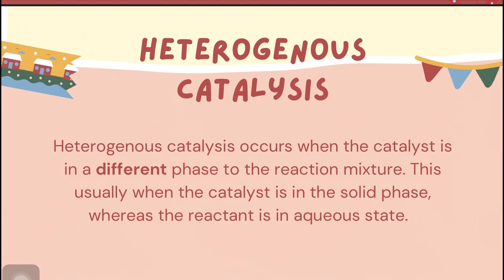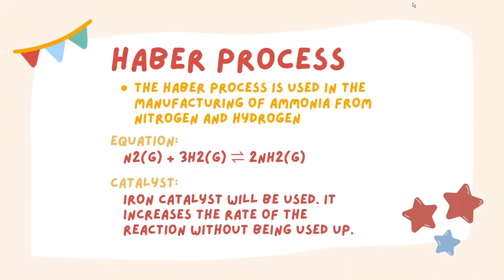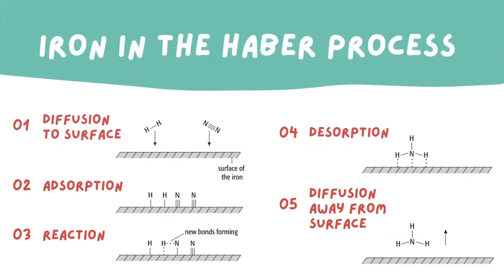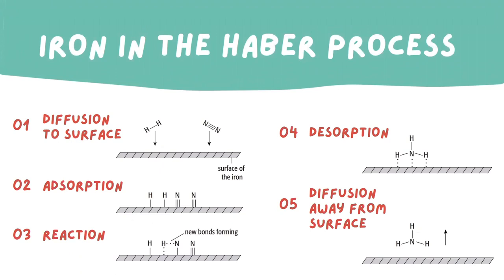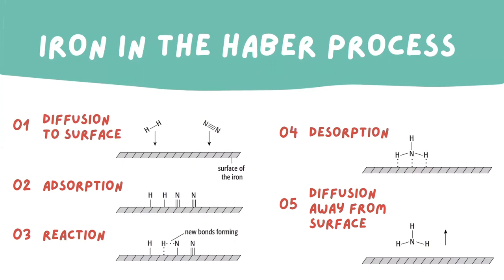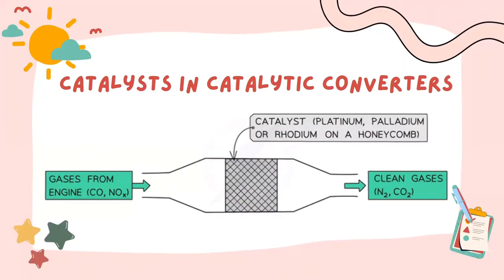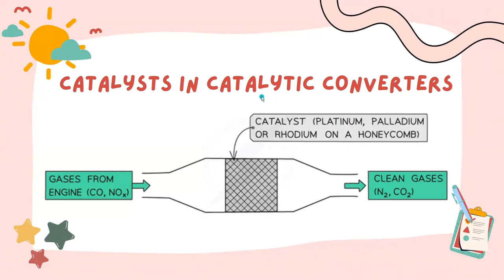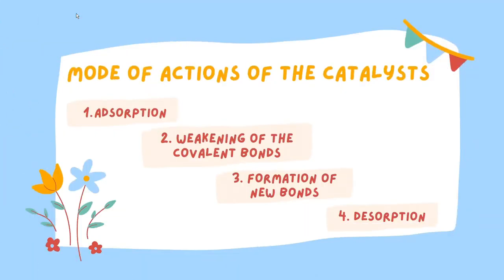Group 1 Heterogenous Catalysts JC2 Grace